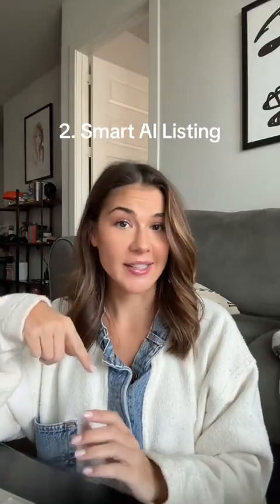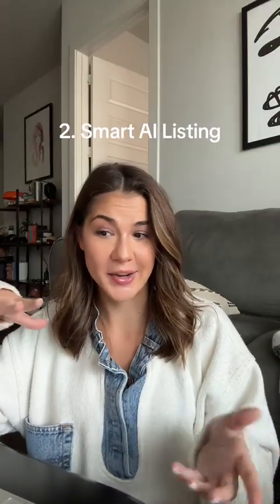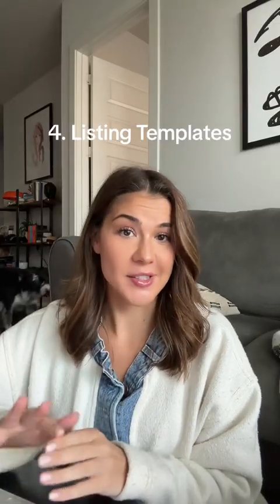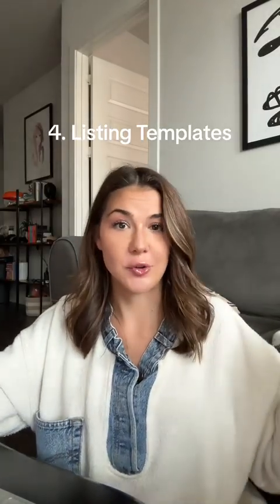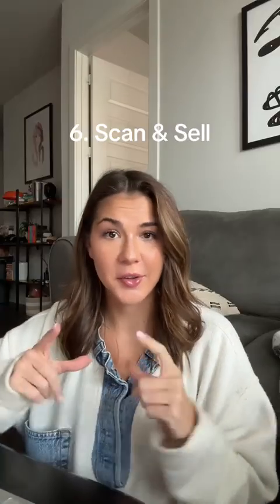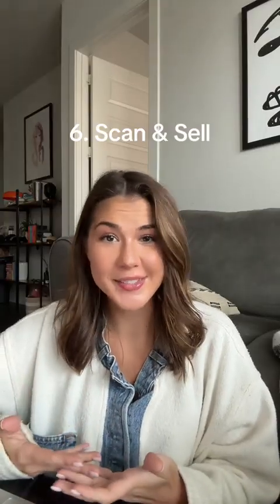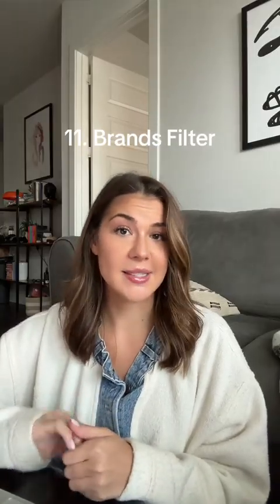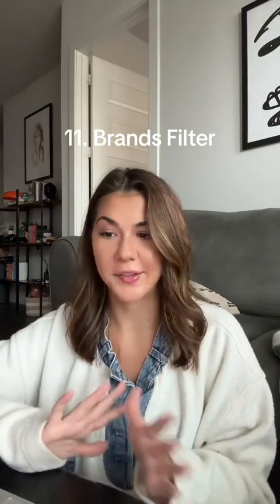most excited for the OTL upgrades brand filter, what about...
Discover the art of sustainable living and financially savvy decisions with Ashley from Thrift Finds! With over 15,700 followers and more than 150,000 likes on TikTok, Ashley is a remarkable voice in the community of education and how-to, specializing in thrift and reselling. Here, you'll find captivating insights into managing your bank account while keeping fashion-forward.

Join me as we dive deep into real-life stories and strategies that not only help you thrive in the reselling world but also provide tips on handling debt and achieving financial freedom. Whether you're a seasoned reseller looking for fresh ideas or new to the world of thrifting, this channel is your destination for practical advice, unique thrift finds, and valuable how-to tutorials.

Through fun, engaging, and insightful content, I'll share my journey on platforms like Poshmark and discuss how reselling can impact your finances positively. Our videos cover everything from a day in the life of a reseller to powerful financial transformations. Together, we'll explore the ups and downs of the reseller community with a focus on achieving your goals.

Leave your thoughts and experiences in the comments—I love connecting with fellow thrift enthusiasts!

For more in-depth stories and tips, visit us on TikTok @reclothcollection.

Targeted Keywords: thrift finds, sustainable living, financial freedom, Poshmark reseller, reselling tips, handling debt, thrift store shopping, unique thrift finds, day in the life, reselling strategies, how-to tutorials, reseller community, sustainable practices, educational content, money management, bank account tips, financial impact, debt-free journey, thrifting insights.